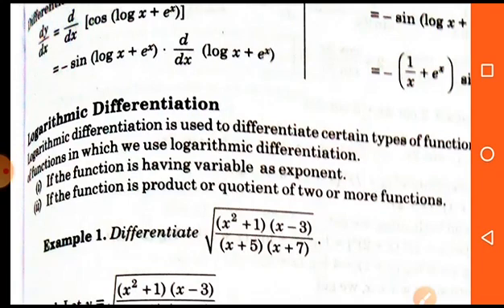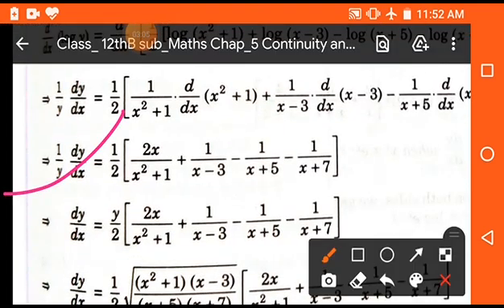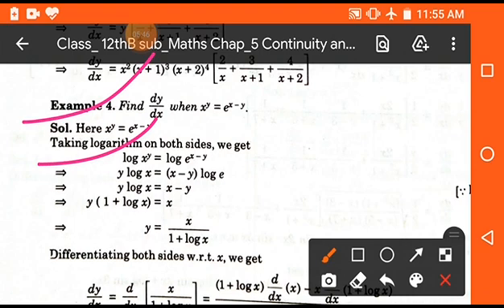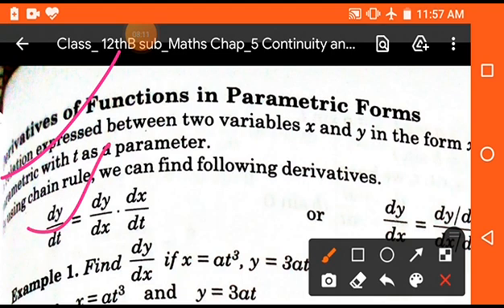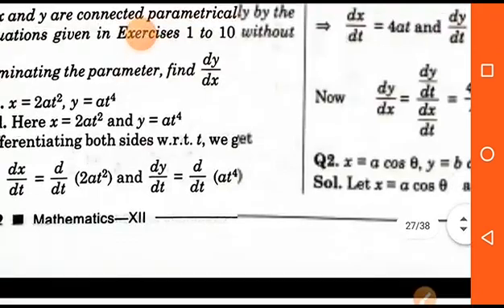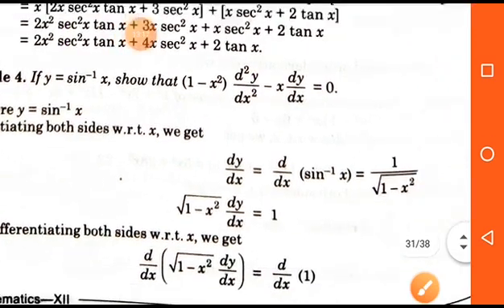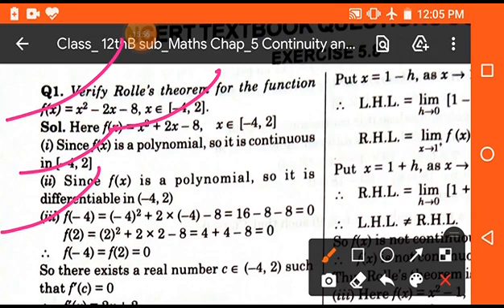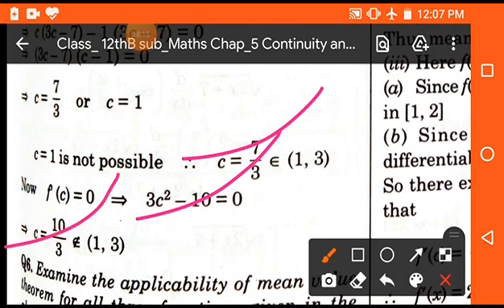Class XII Maths Continuity and Differentiability Part II